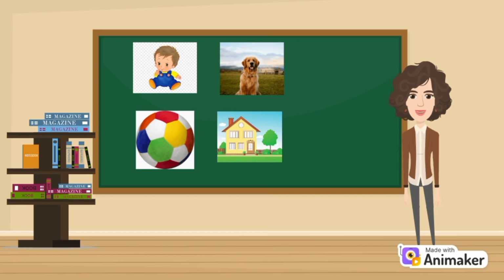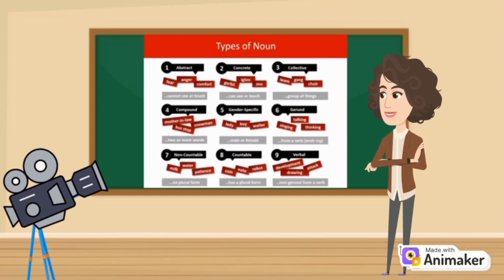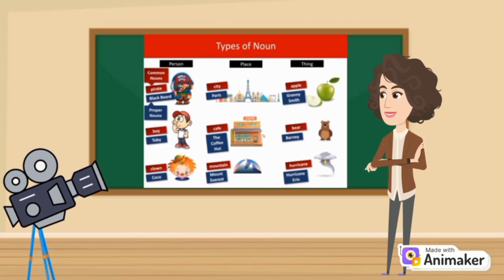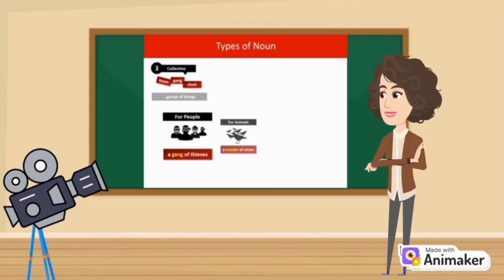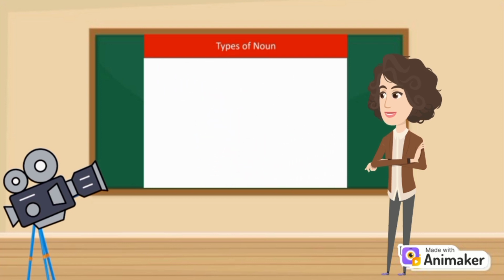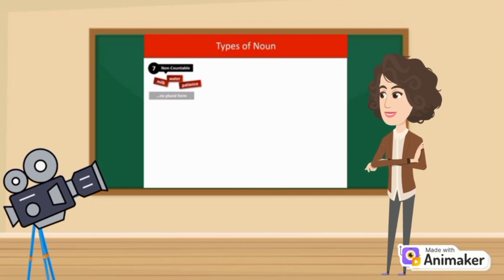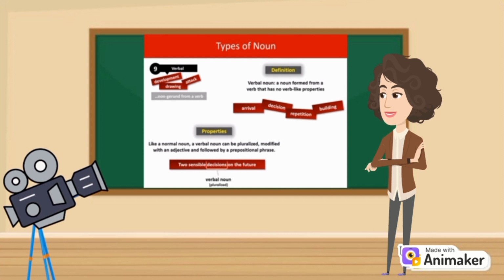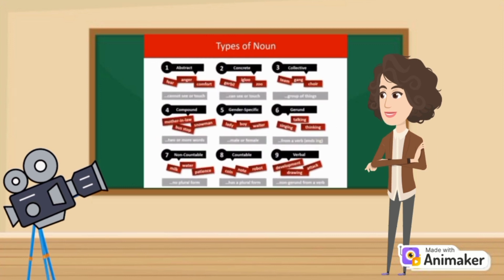Noun | Stand alone Instruction | Technology for Teaching and Learning (TTL).